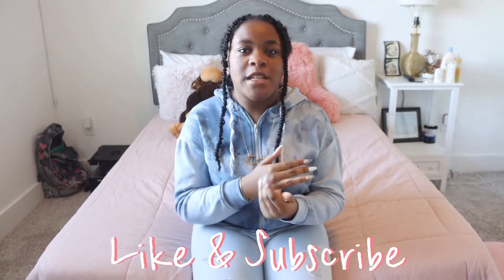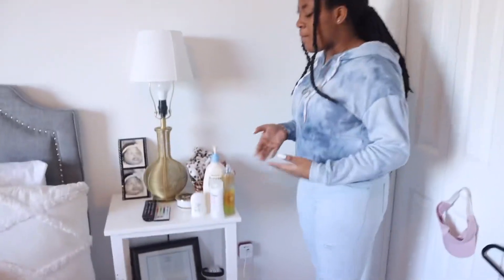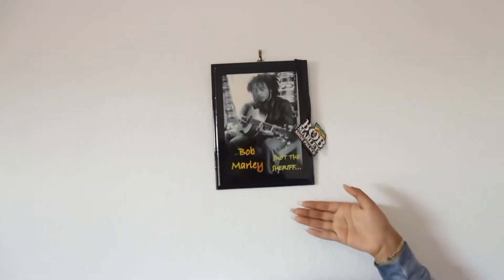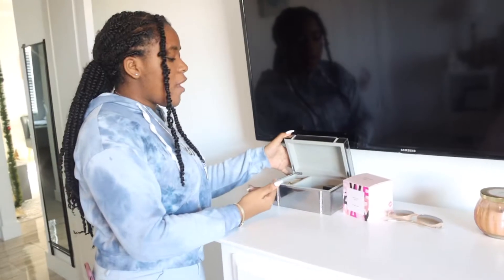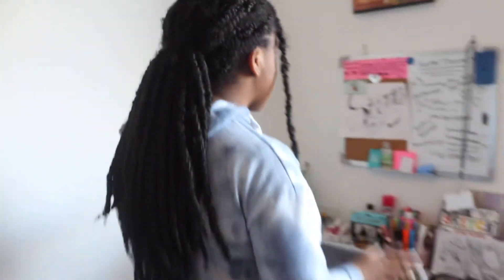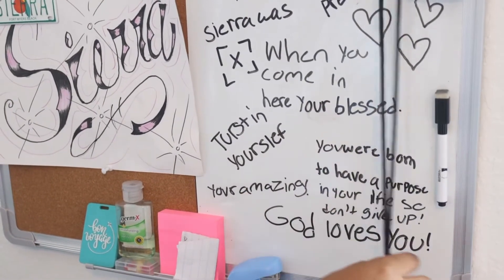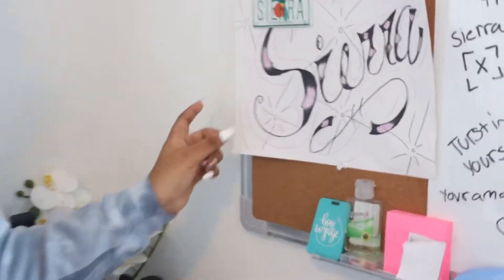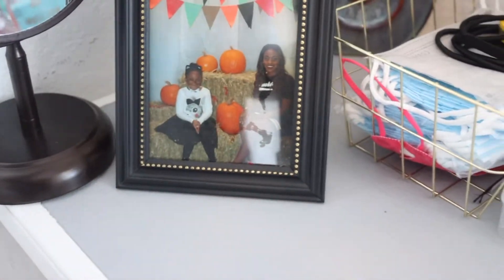SIERRA J STARTED A YOUTUBE CHANNEL | ROOM TOUR 2022 😍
｡ﾟ•┈୨♡୧┈•ﾟ｡
Hi my Sweeties!! In this video I am going to be talking to you about what my channel will be about and what type of content I will be giving you. This is also the official video of my room tour. I hope you enjoy this video as much as I enjoyed making it.

｡ﾟ•┈୨♡୧┈•ﾟ｡

✰ M Y  G O A L is to reach 500 subscribers by the end of MAY 2022!

✰ I  U P L O A D  new lifestyle content every WEEK, (if i don’t procrastinate heh) make sure you’re subscribed to me and your post notifications are turned on, so you’re the first to know when i post a new video! 🤪

☼ what do i film with? MARK II M6 & iPhone 12📱
☼ what do i edit with? VLLO! 🎬
☼ when did i start youtube? JANUARY 2022! 🔥

✰ F O L L O W  M E:
☼ Snap Chat:

✰ B U S I N E S S I N Q U I R I E S O N L Y

-SIERRA 🖤